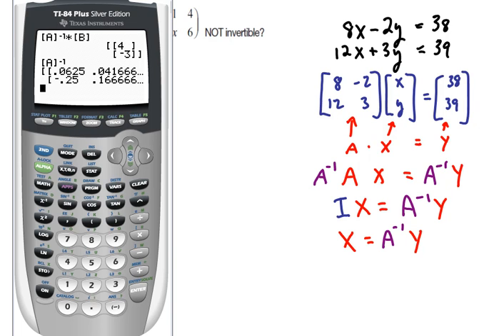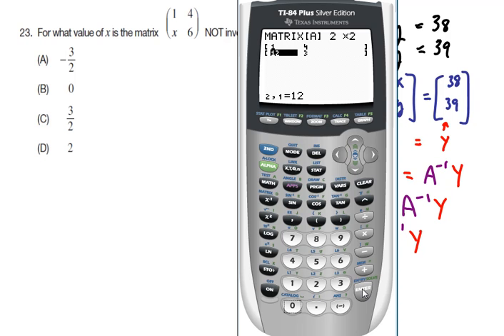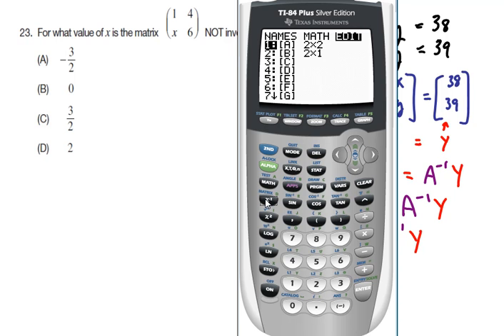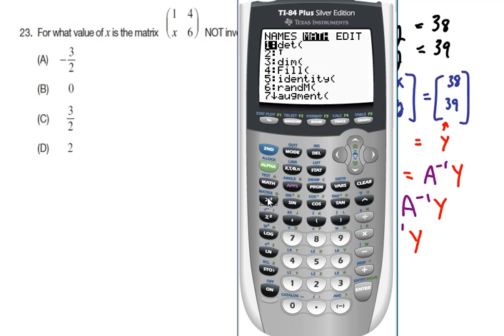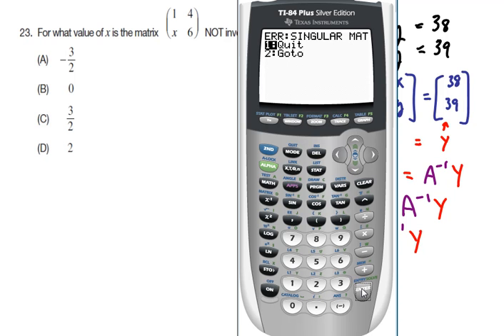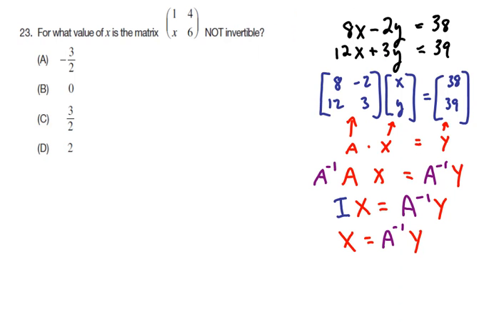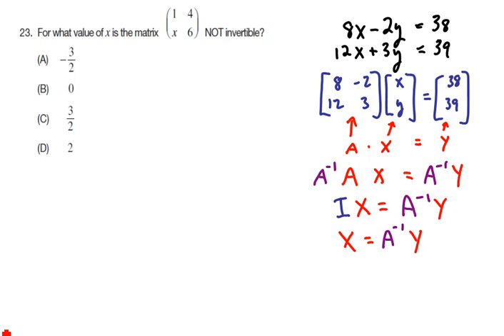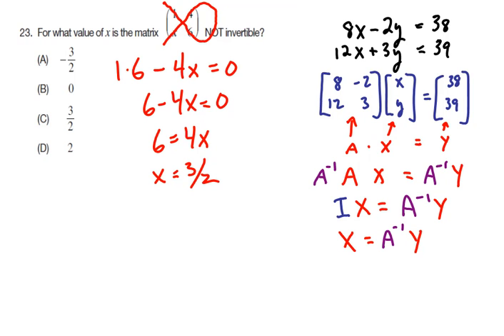PraxisII_0061_TAAG_23B